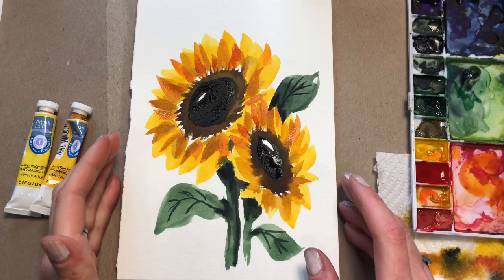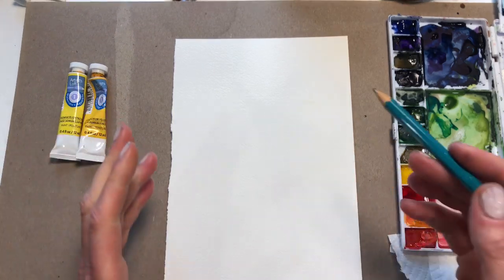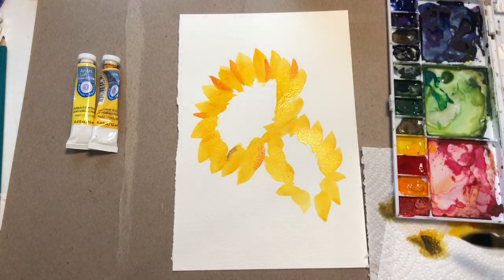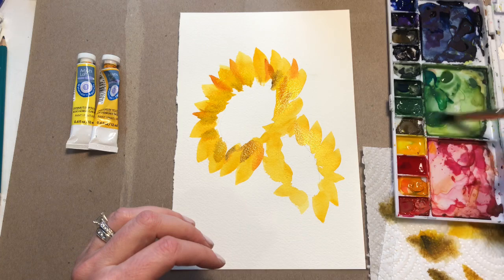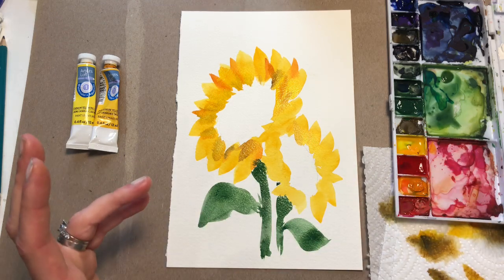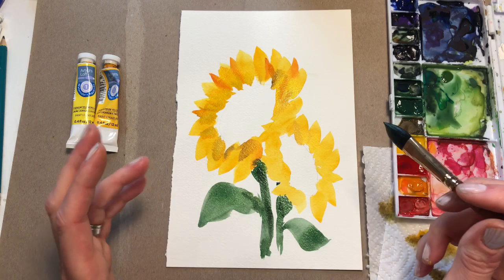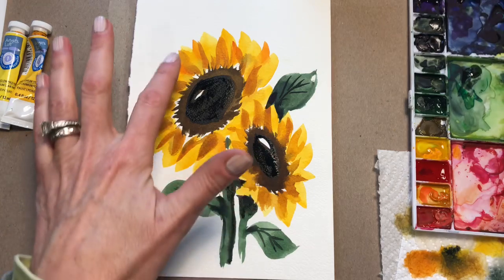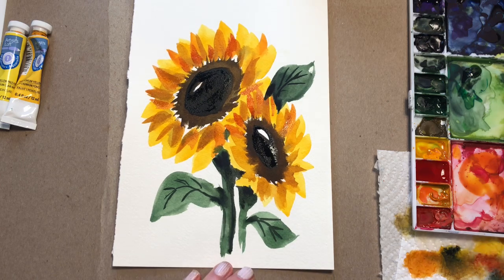Easy Watercolor Sunflower Tutorial/ Step by Step/ Paint this in under 10 minutes!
Supplies:
Arches 100% cotton paper
tube watercolor- hookers green, medium green, medium yellow, violet, orange, yellow
Princeton 1/2 oval Neptune series

Ellen